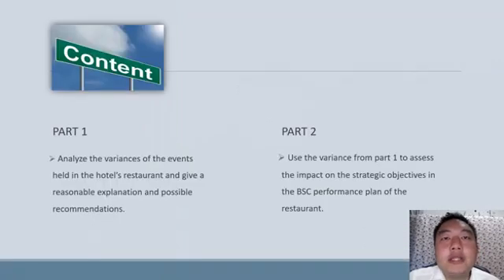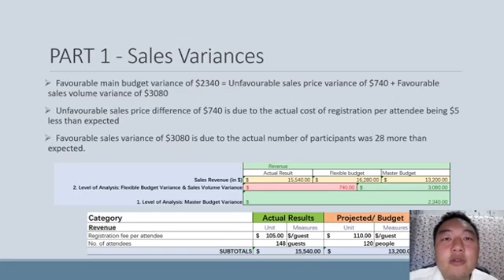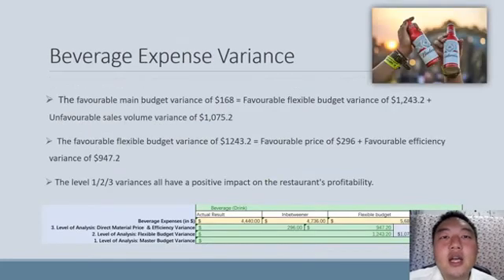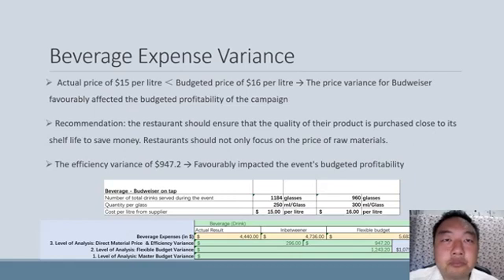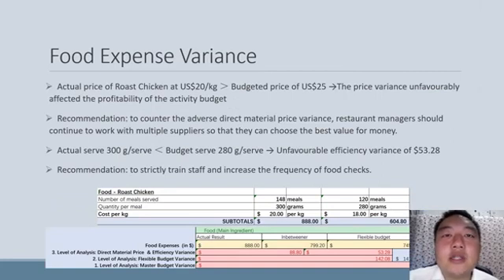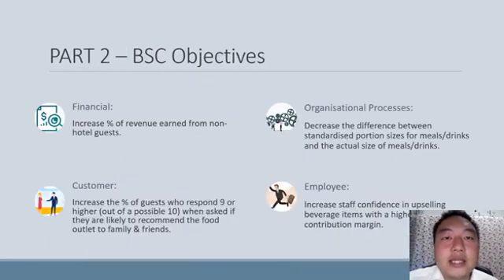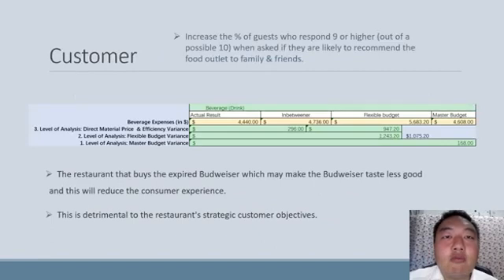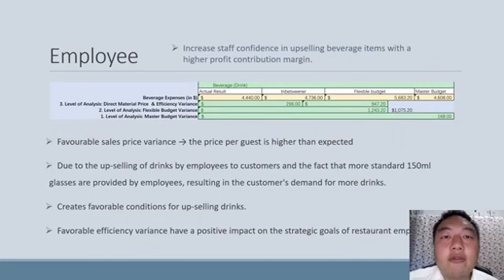Jiangzhou Peng presentation